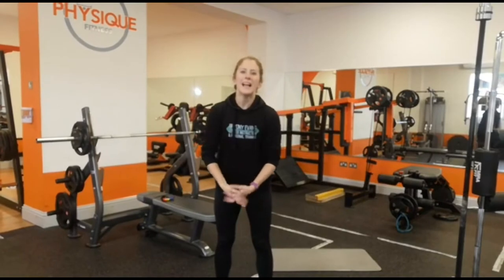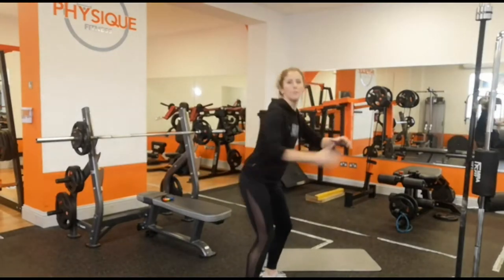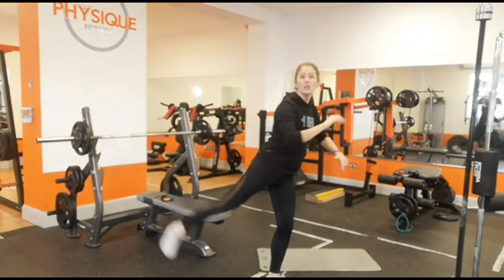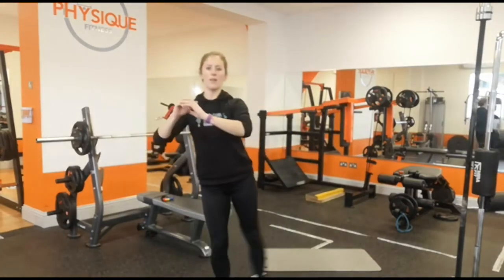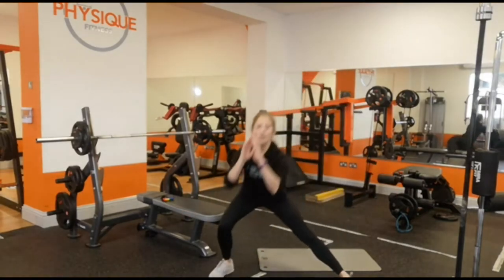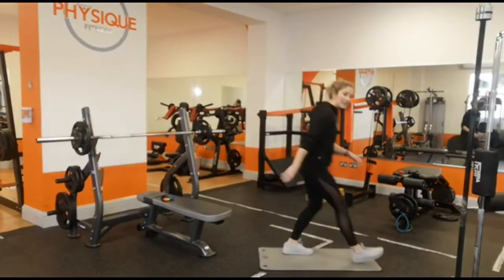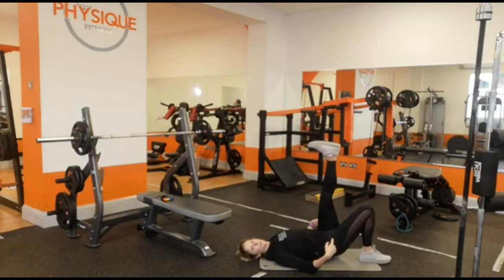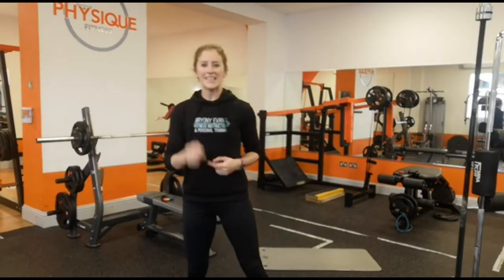Day 8. Physique Fitness - Lockdown 2.0 Daily Workout Challenges ‘Bryony’s Booty Buster’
Day 8. Bryony’s Booty Buster!

Physique Fitness
Lockdown 2.0
Daily Workout Challenges

Taking you into week two of Lockdown, we have the lovely Bryony Evans Personal Trainer, taking you through a tasty little glute workout.

And trust us, this one is going to burn your legs and bum, and it’s going to test your balance.

Bryony takes you through 4 not so simple exercises, starting with 12 reps each. And if that wasn’t tough enough, you’re going to be adding 2 reps each round, for a total of 4 rounds. So starting at 12 reps, then 14, then 16, finishing with 18 reps each.

Echoing what the handsome bearded man  dodgily said at that end; “oooh that really does look like a tough one!”

(Make sure to do a little warm up before you begin, and a cool down and stretch at the end).

Or even just say hello, and share some love to Bryony.

Cheers guys.

Stay Safe, but most importantly. Stay Strong! 💪🏻